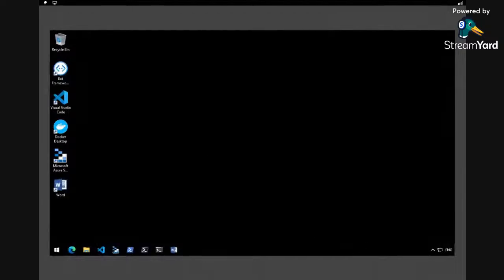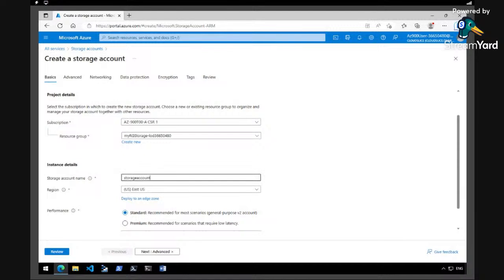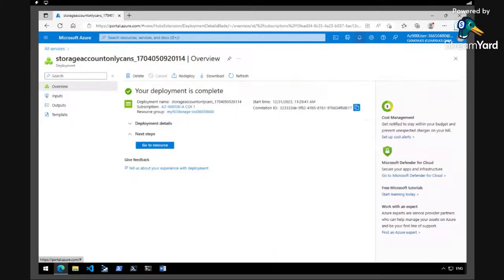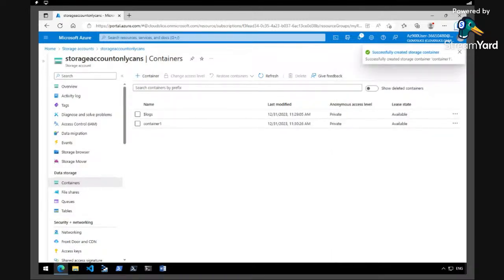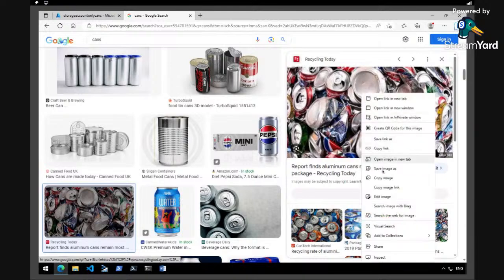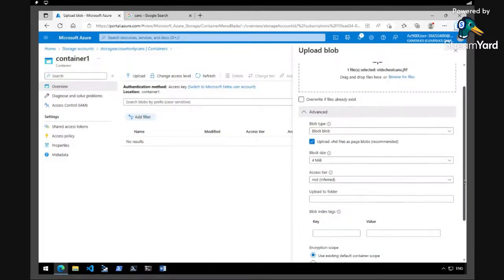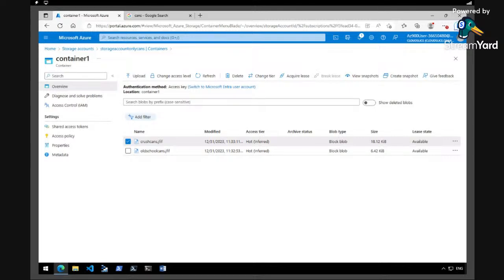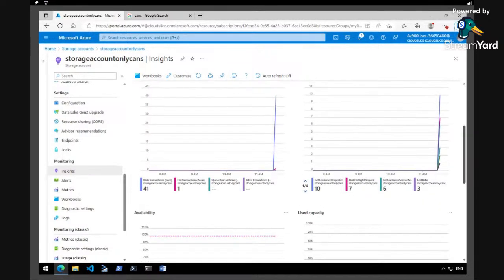Microsoft Azure Fundamentals: Create blob storage